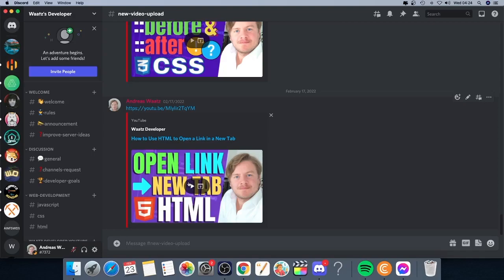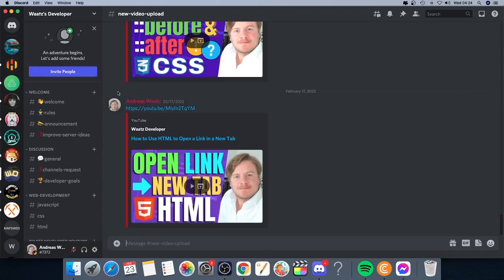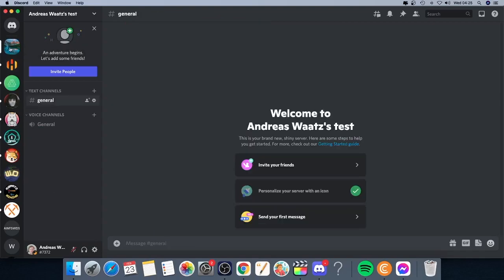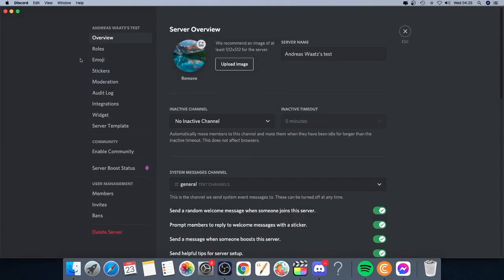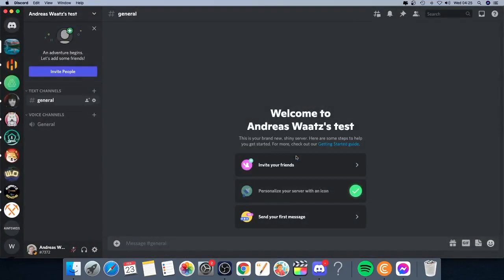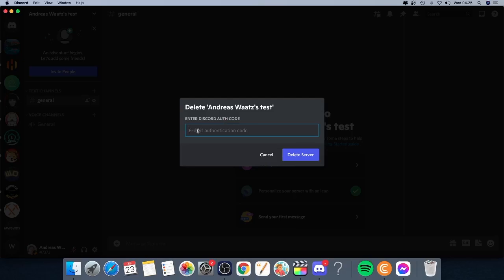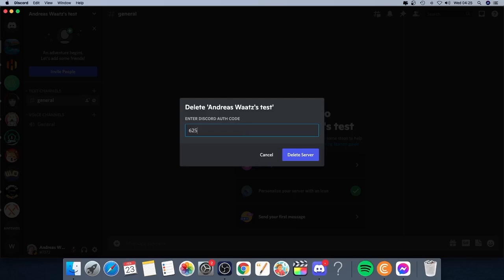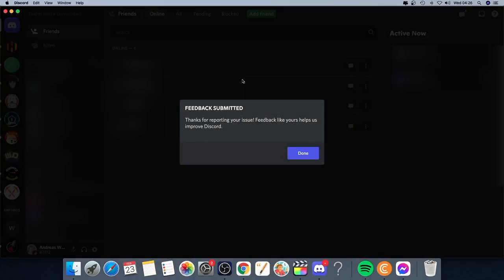How to Delete a Discord Server on Desktop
How to easily delete your Discord server on a desktop.

If you have activated Discord Auth Code you need to also confirm by opening your Authenticator on your phone to delete your server.